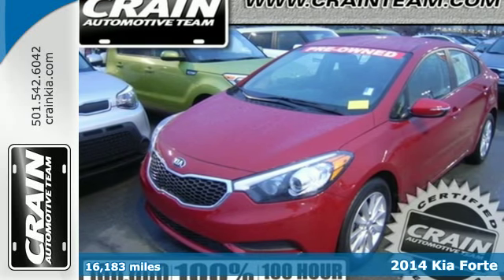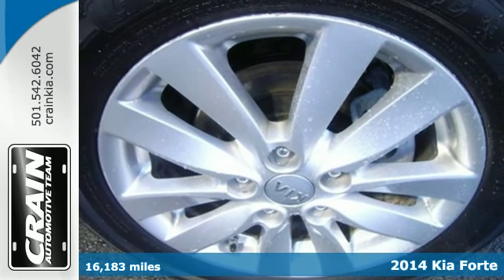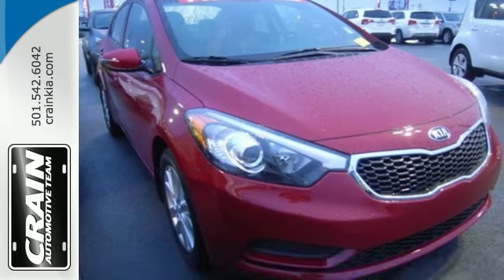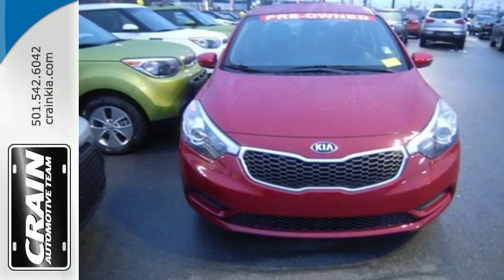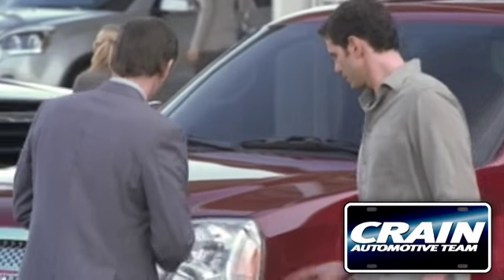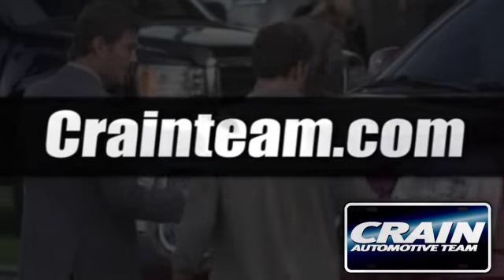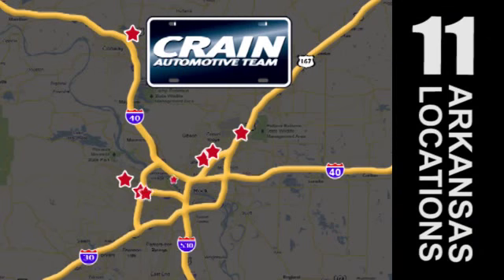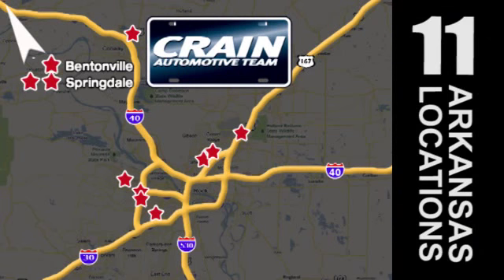2014 Kia Forte Sherwood AR Little Rock, AR 5KC8256A - SOLD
Year: 2014
Make: Kia
Model: Forte
Trim: LX
Engine: 1.8L 4-Cyl Engine
Transmission: Automatic
Color: RED
Mileage: 16183
Stock #: 5KC8256A
VIN: KNAFX4A64E5124361

Address:
5830 Warden Rd